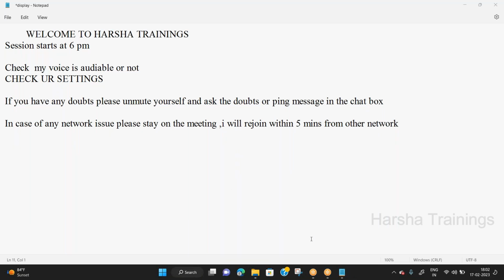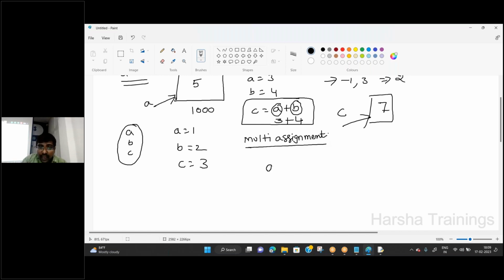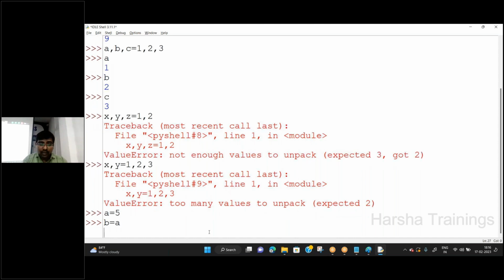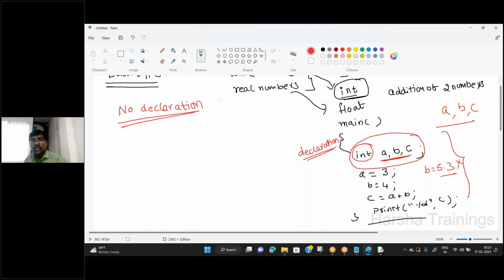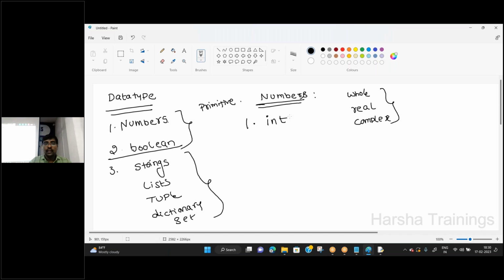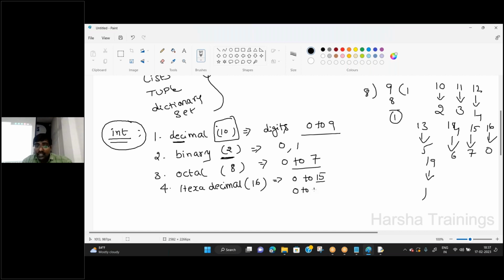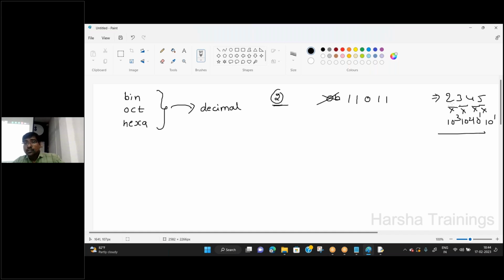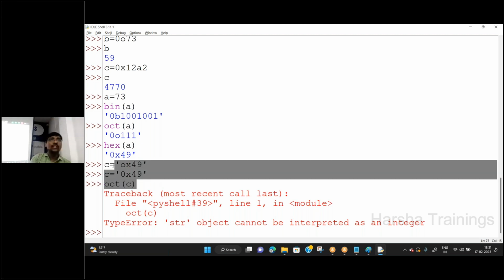Python Demo 03 | Python Data Type & Variables | Programming Tutorial for Beginners | Evening Batch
Hello All! In this video, we have discussed about Python Demo 03 | Python Data Type & Variables | Programming Tutorial for Beginners | Evening Batch

pega
pega pega
pega developer
pega interview questions and answers
pega knowledgebase
data transform in pega
pega portal
pega bytes
case management in pega
pega tutorial
pega course
pega news
Pega Tutorial
Pega tutorial for Beginner
Pega CSA
Pega CSSA
Pega LSA
Pega Interviews

Regards,
Harsha Trainings,
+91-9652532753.